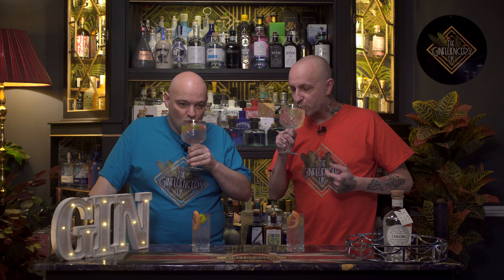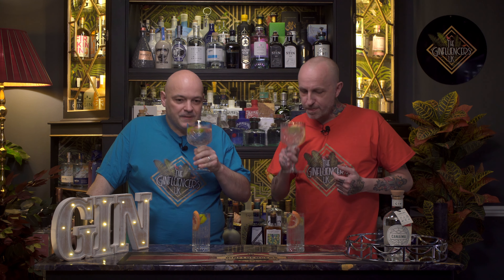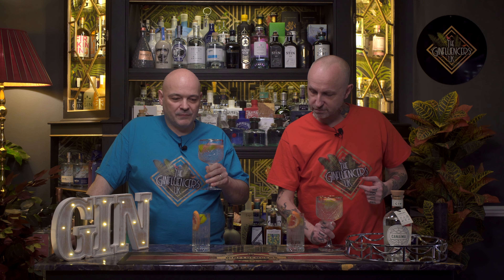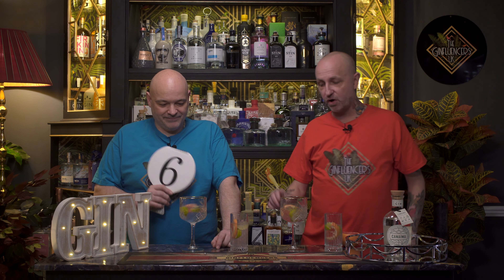Canaima Gin Review | The Ginfluencers UK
Today we will be tasting and reviewing Canaima Gin.
Cheers.